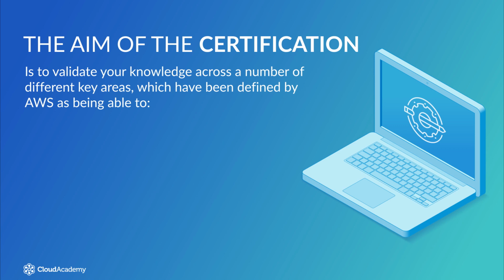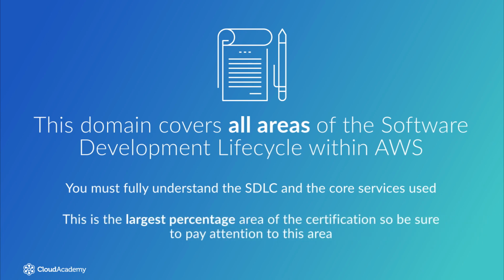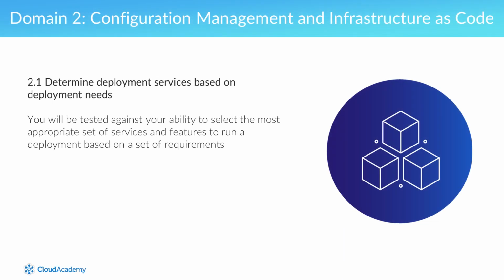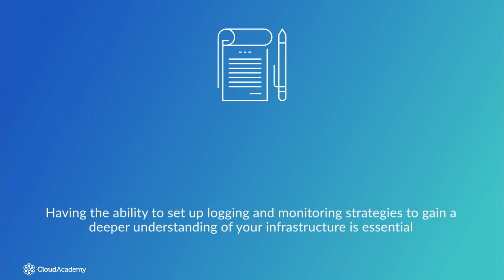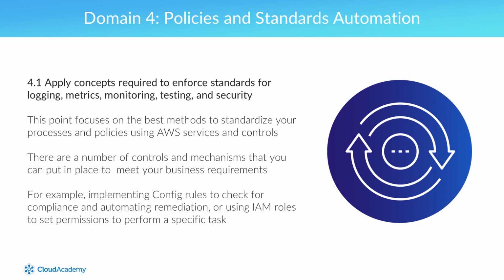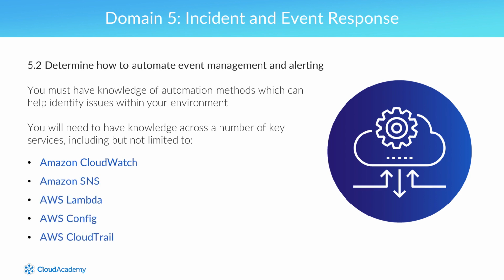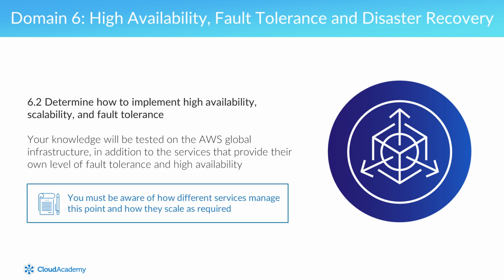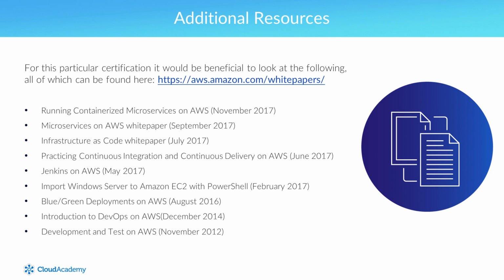Prepare for the DevOps Engineer Professional Certification for AWS - AWS Certifications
We’d like to introduce you to Cloud Academy’s DevOps Engineer Professional Certification for AWS that will give you all the knowledge and information that you need to be able to confidently pass the AWS DevOps Engineer - Professional Certification.

This is a hands-on oriented Learning Path that includes Hands-on Labs, video Courses, and a final preparation Exam. The content has been carefully assembled to help you study for this AWS certification.

You will be tested across 6 different domains, with each domain contributing to a total percentage of your overall score. These domains are broken down as:

Domain 1: SDLC Automation 22%
Domain 2: Configuration Management and Infrastructure as Code 19%
Domain 3: Monitoring and Logging 15%
Domain 4: Policies and Standards Automation 10%
Domain 5: Incident and Event Response 18%
Domain 6: High Availability, Fault Tolerance and Disaster Recovery 16%

As you progress through the Learning Path, you will gain all the information and knowledge required to fulfill the domain expectations, gaining a deep understanding within each area.

This Learning Path Objectives
- Implement and manage continuous delivery systems and methodologies on AWS
- Implement and automate security controls, governance processes, and compliance validation
- Define and deploy monitoring, metrics, and logging systems on AWS
- Implement systems that are highly available, scalable, and self-healing on the AWS platform
- Design, manage, and maintain tools to automate operational processes

This Learning Path is designed for those wanting to pass the AWS DevOps Engineer - Professional Certification Exam. It’s one of the 2 Professional level certifications available with AWS and it's guided to those who already have experience with AWS, and ideally, have already passed the AWS Certified Developer - Associate exam, although this is not a prerequisite in taking this certification.